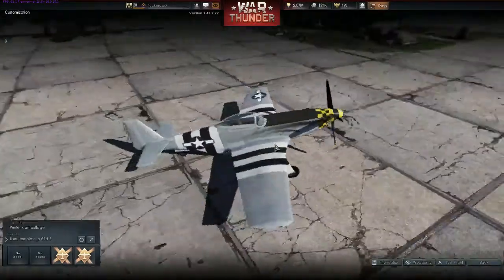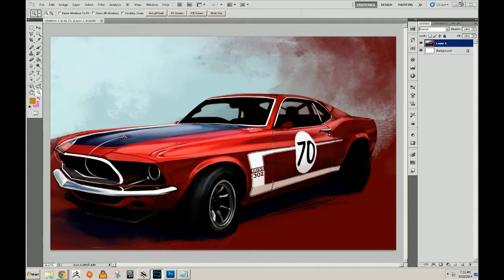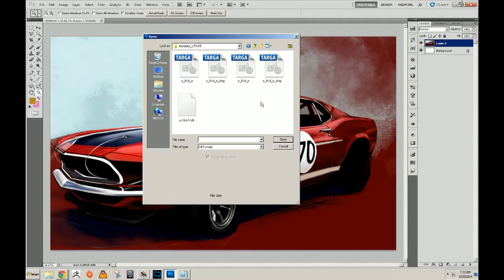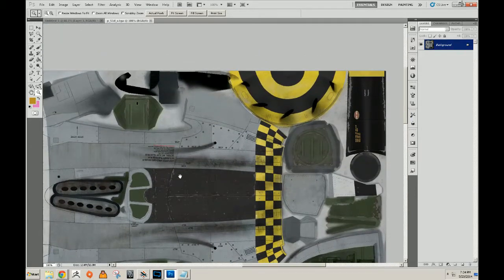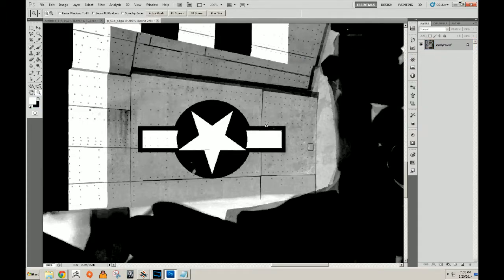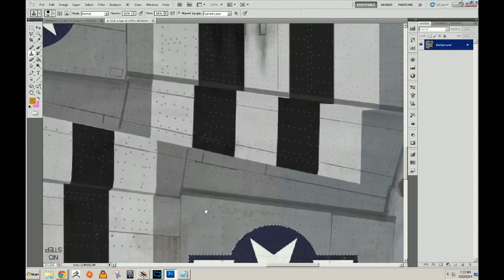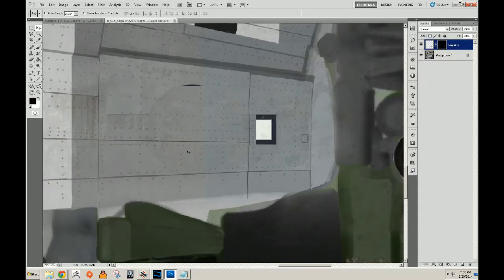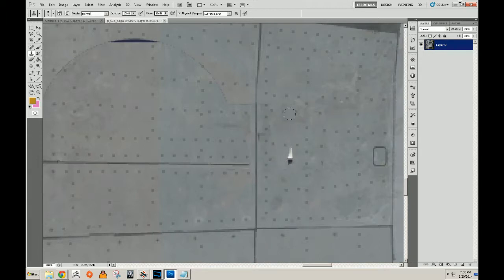Custom Skin Painting Part 1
I show how to get started with painting custom skins in Photoshop.